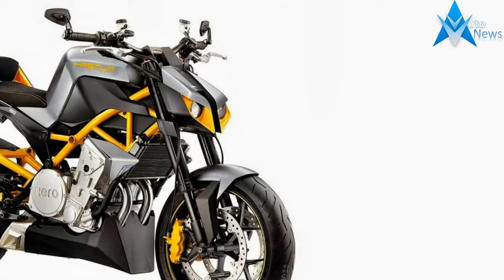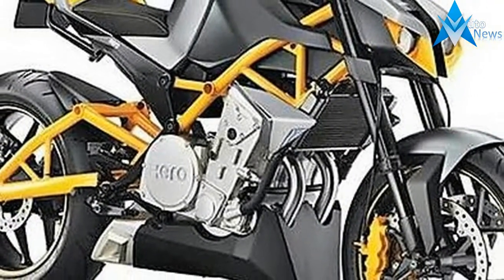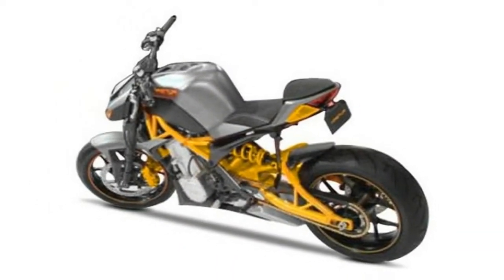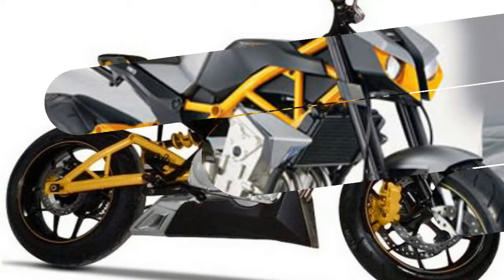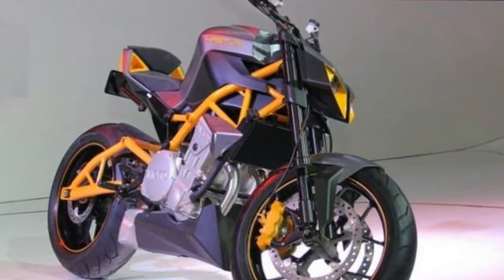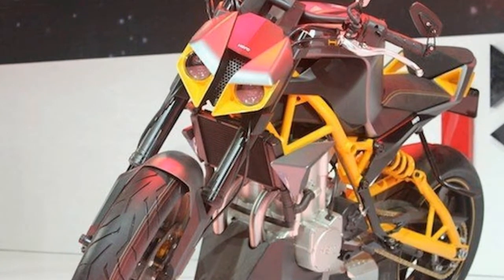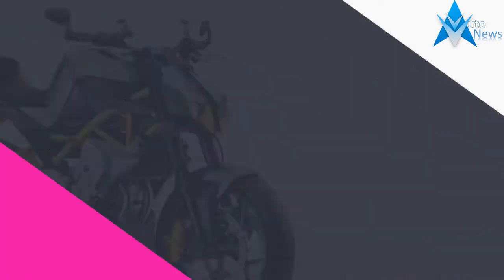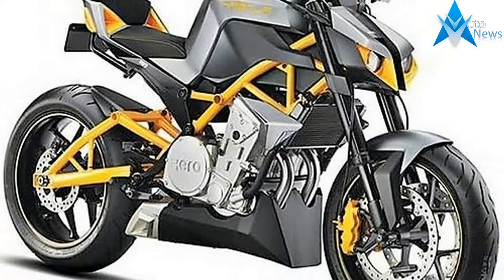HOT NEWS !!! 2017 Hero Hastur PRICE & SPEC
HOT NEWS !!! 2017 Hero Hastur PRICE & SPEC - Hero had revealed the concept version of this 600cc street-naked bike at the 12th edition of Auto Expo in 2014. Touted as a global product, Hero Hastur is built by Hero MotorCorp and its US partner Erik Buell Racing. The concept version also featured Hero’s ‘geosic tubular chassis’ which uses components like trellis frame and trellis swingarm. The probable suspension set up comprises of 43mm adjustable inverted forks up front and adjustable monoshock at rear. From the looks of it, Hastur appears to be a sporty bike featuring a distinguished styling. Besides the bike may feature comfort equipment such as electric start, pass lights and step-up seat/split seat.

₹ 4 Lakh